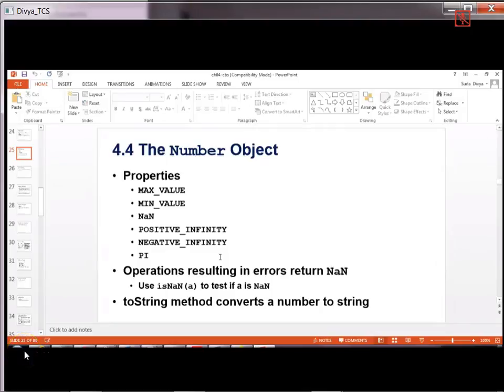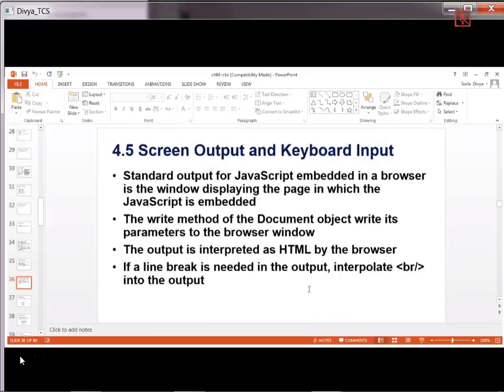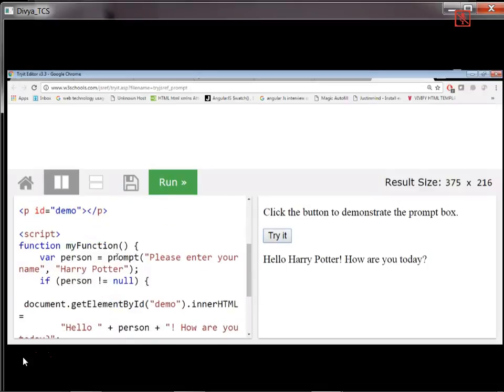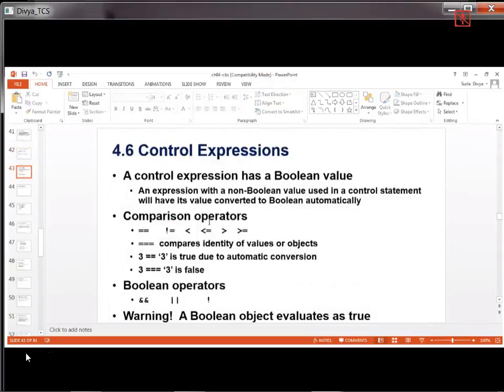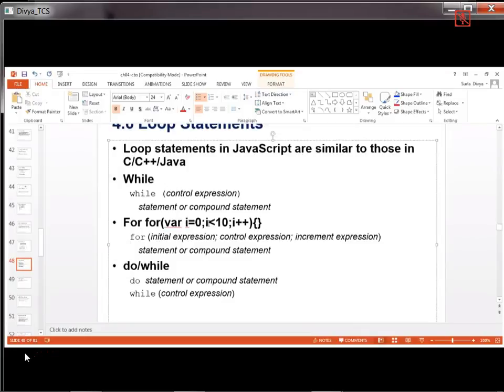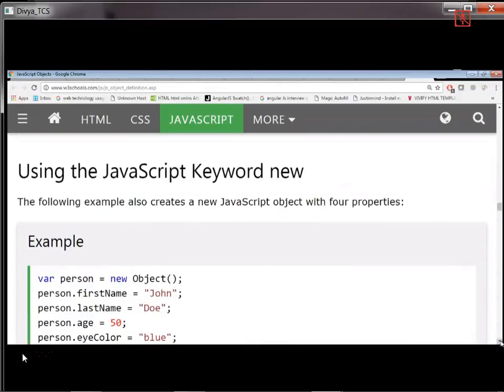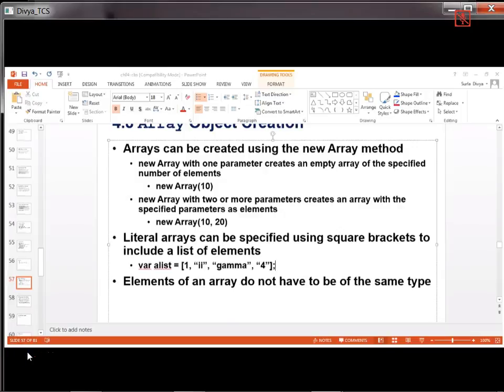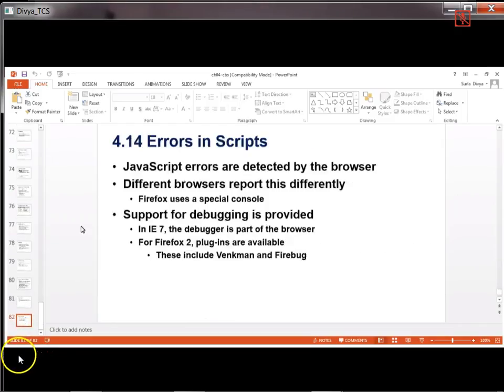JNTUK MOOCS W.T 03 01 2017